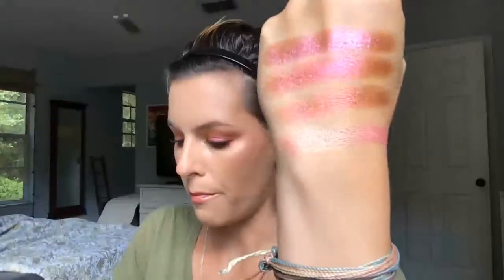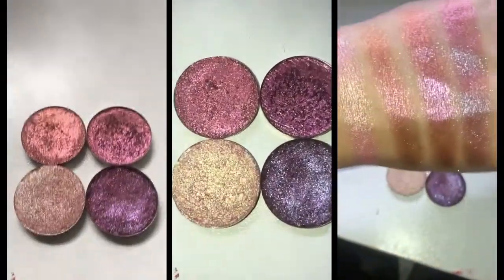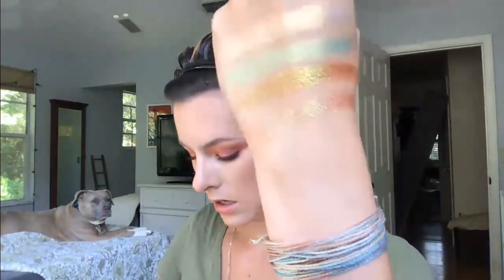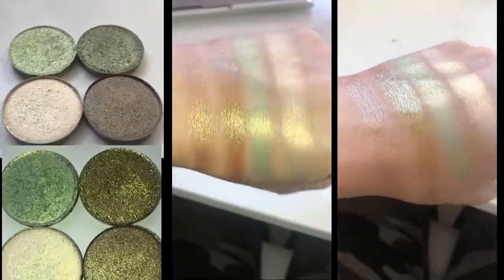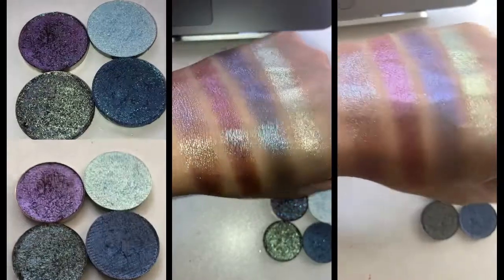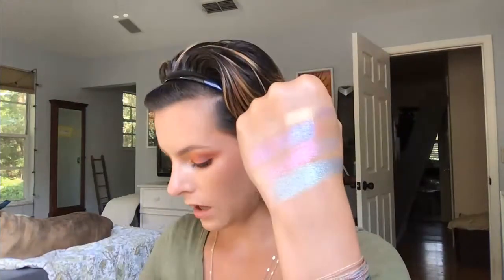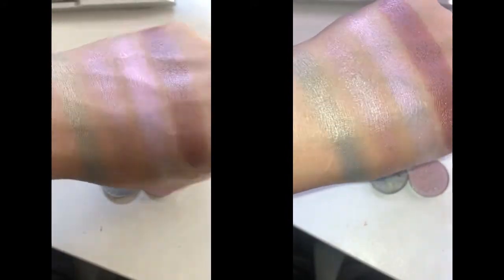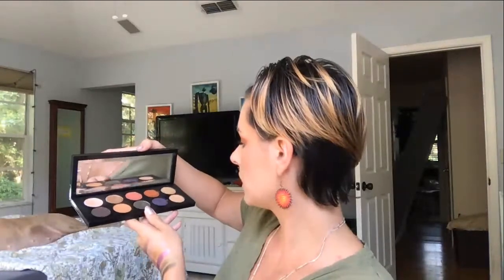Duochrome Multichrome eyeshadows // Devinah, Colourpop, Clionadh, Sydney Grace, MUG, and Pat McGrath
More swatches of duo chrome and multi chrome eyeshadows by some of my favorite brands! Please enjoy.

XxAlycia